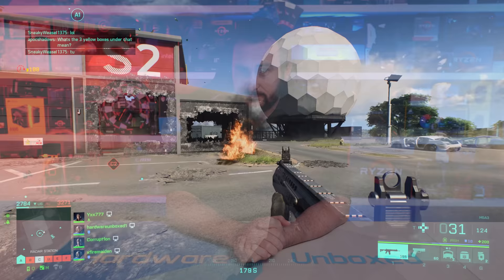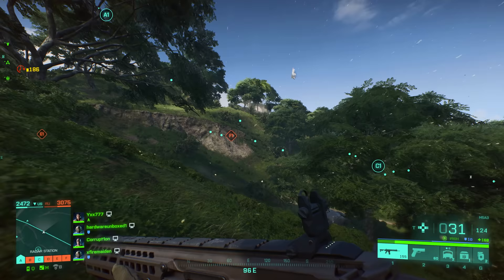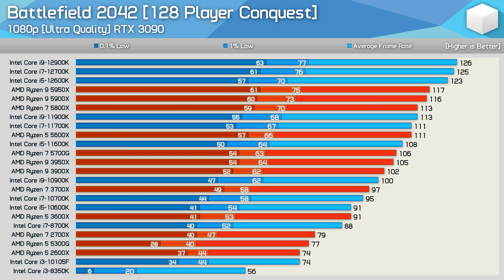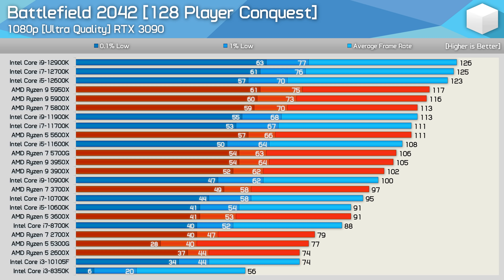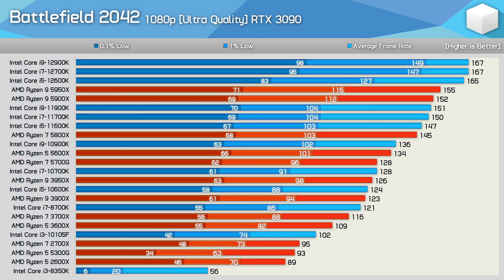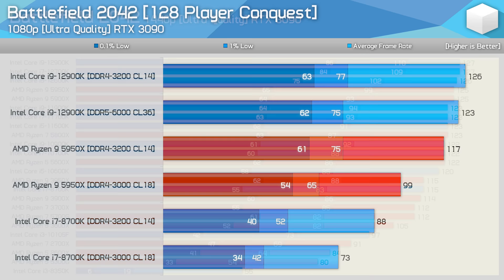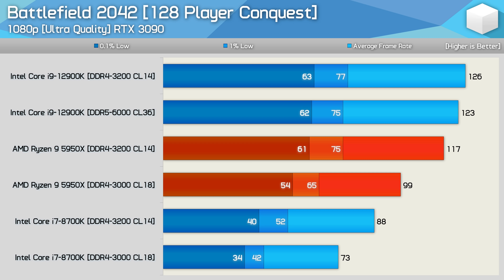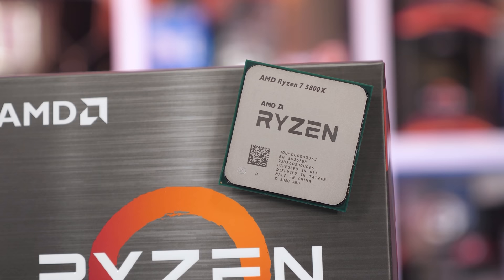How Bottlenecked Is Battlefield 2042? CPU Benchmark feat. 128-Player Battles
Video Index:
00:00 - Welcome back to Hardware Unboxed
02:48 - Test System Specs
03:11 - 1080p, 128 Player Match
06:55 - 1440p, 128 Player Match
07:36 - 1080p, AI Bot Match
08:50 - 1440p, AI Bot Match
09:06 - Memory Performance
10:32 - Final Thoughts

Battlefield 2042, CPU Benchmark